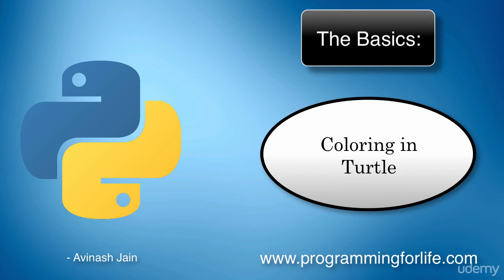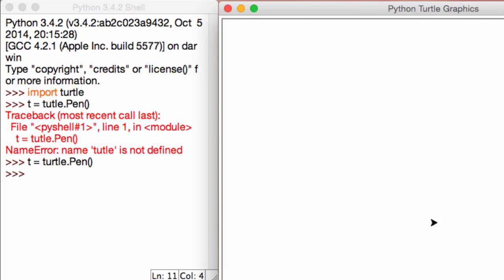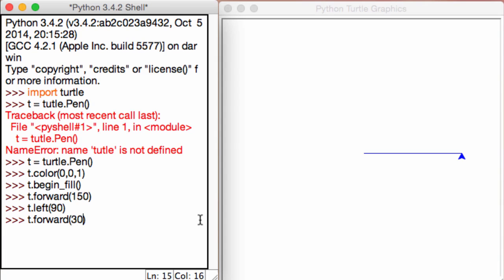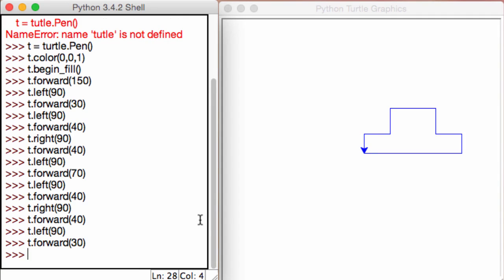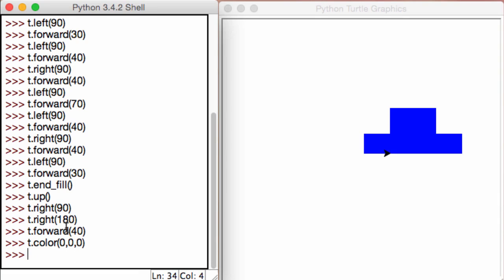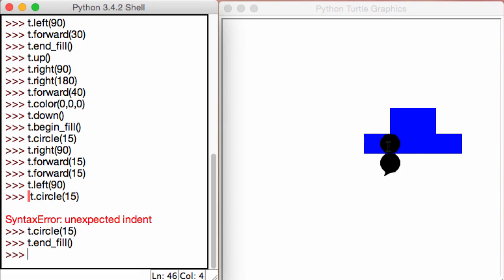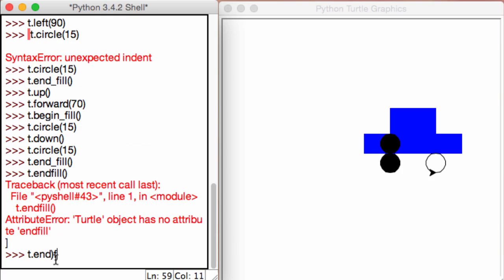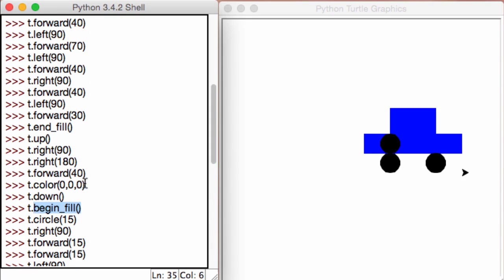009 Coloring in Turtle